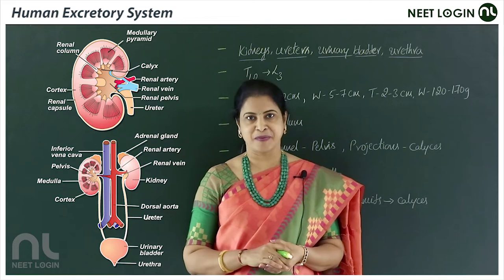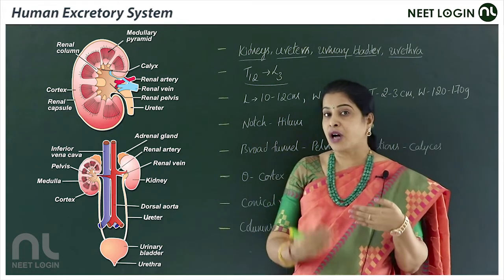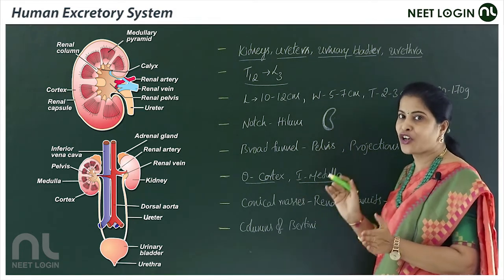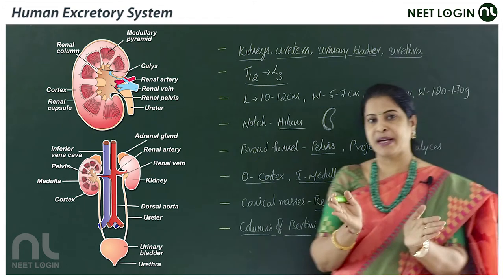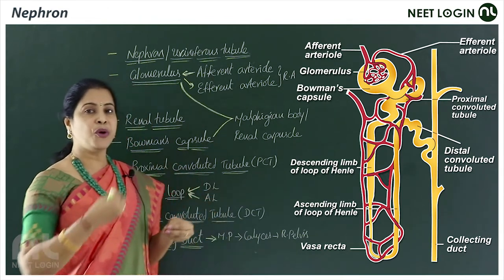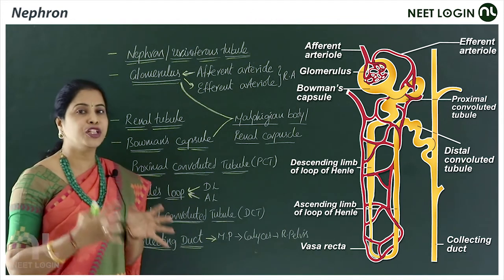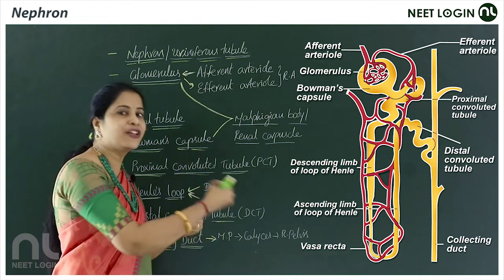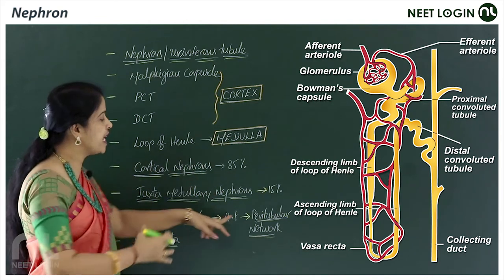Excretory products and their elimination | NCERT Biology Highlights by Sarala ma'am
Chapter: Human Excretory System, Nephron
Topics : Mechanism of Concentration of the Filtrate , Regulation of Kidney Function
Teacher:   Sarala ma'am (zoology )